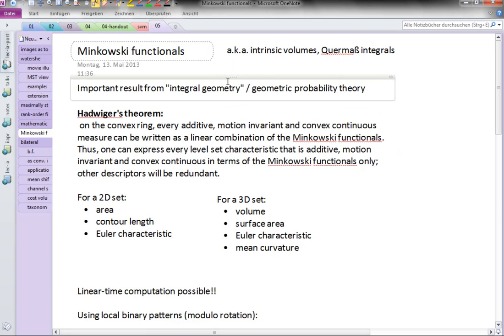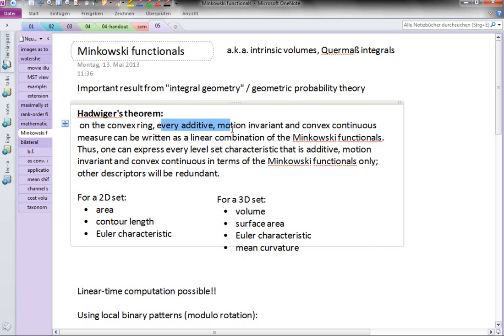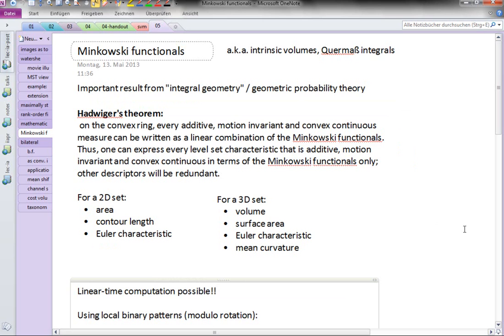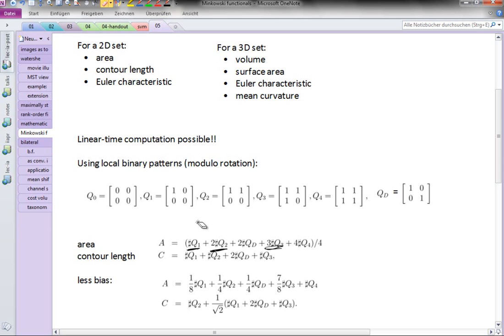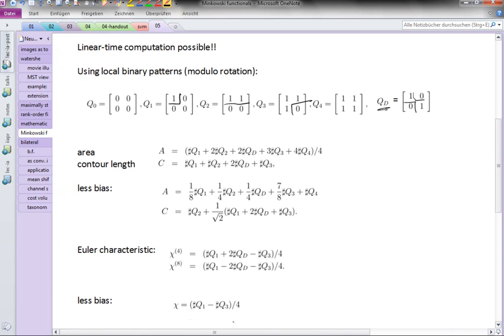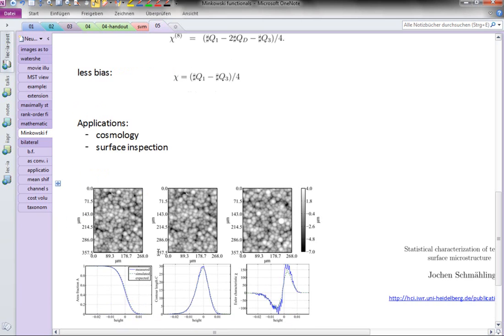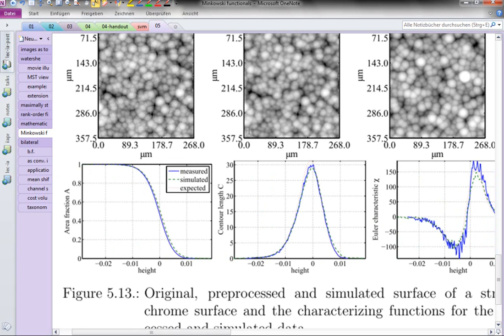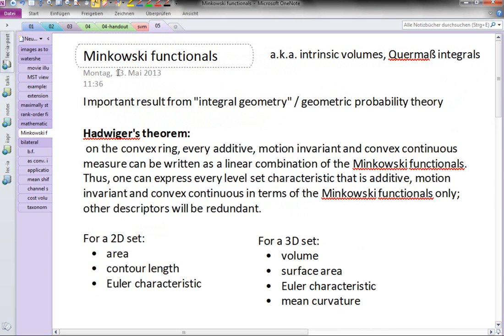5.4 Minkowski Functionals | Image Analysis Class 2013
The Image Analysis Class 2013 by Prof. Fred Hamprecht. It took place at the HCI / Heidelberg University during the summer term of 2013.

Part 04 -- Minkowski functionals